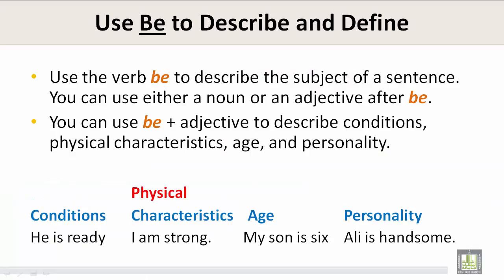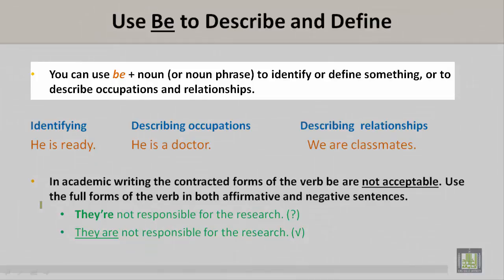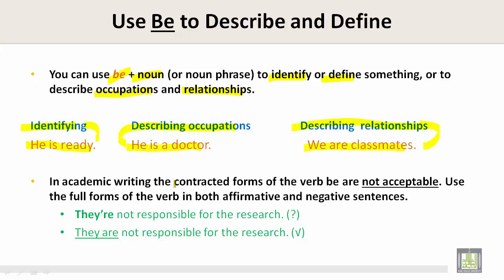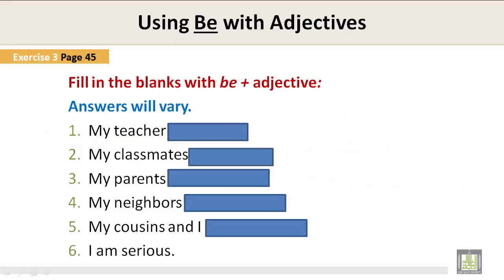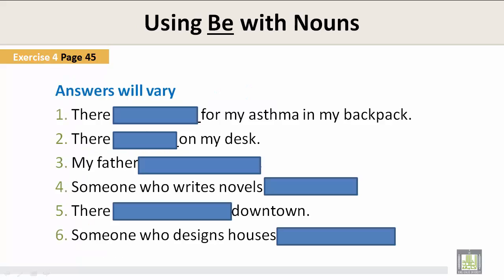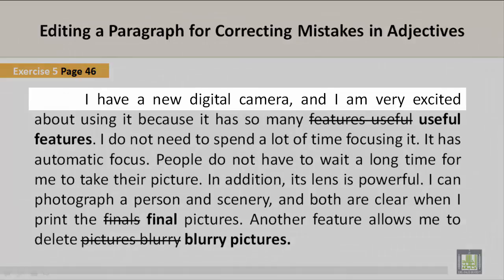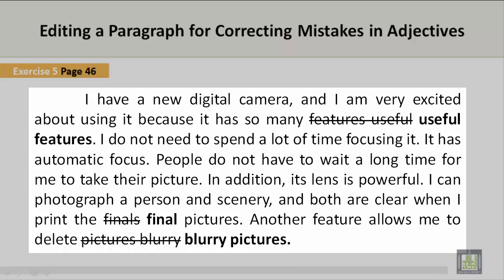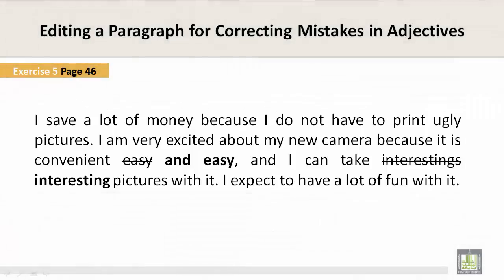Scientific English | C2-L7 | Usage of Verb Be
Unit 2 - Lecture 7 : Usage of Verb Be
Use Verb 'be' to Describe and Define
Using "be" with Adjectives